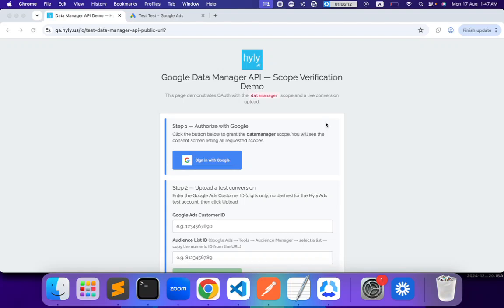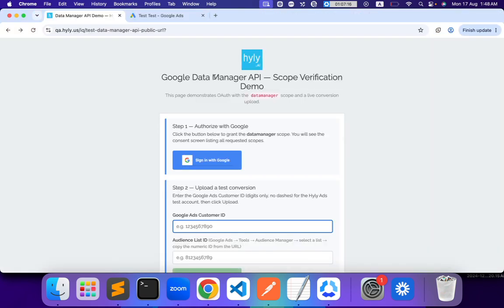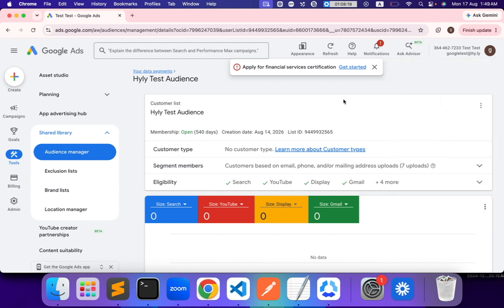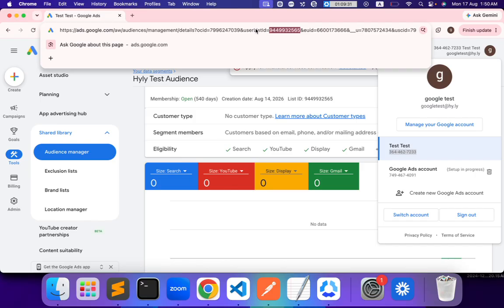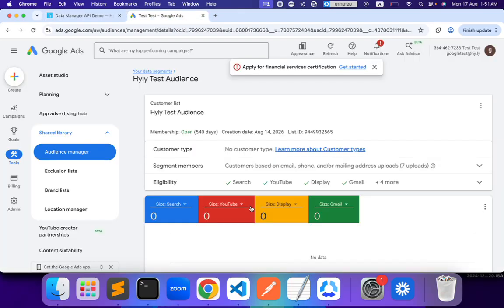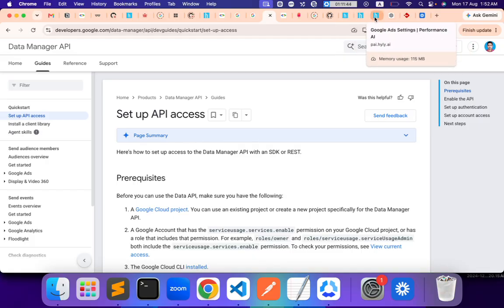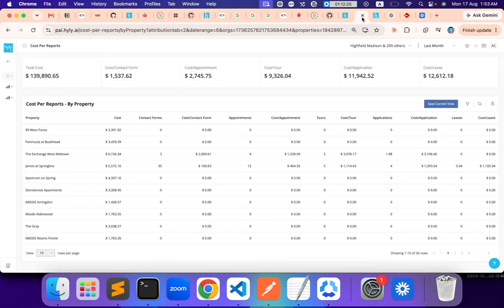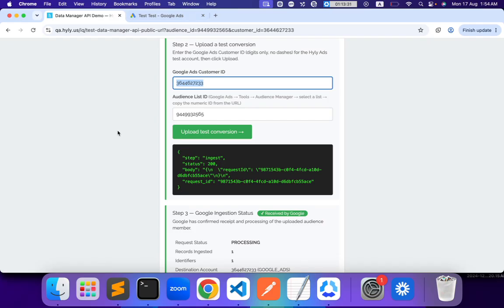Verifying Google Ads Data Manager API Scope